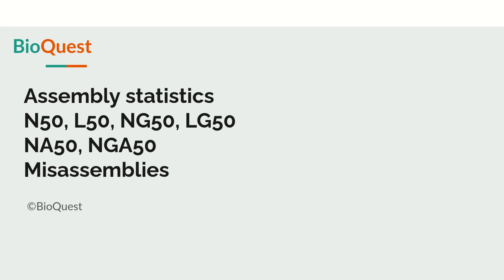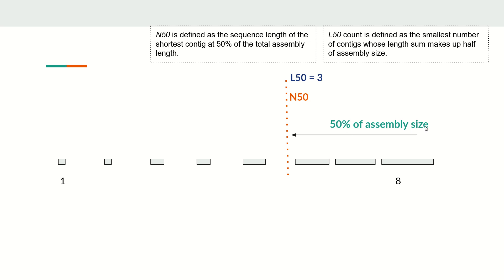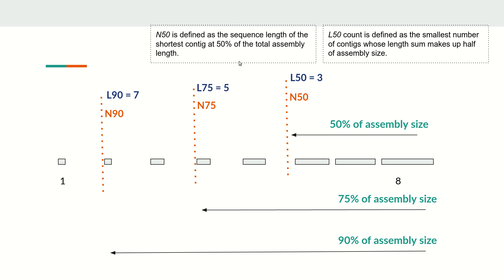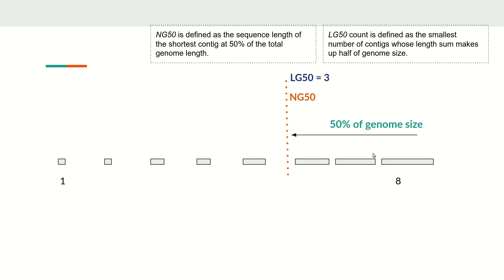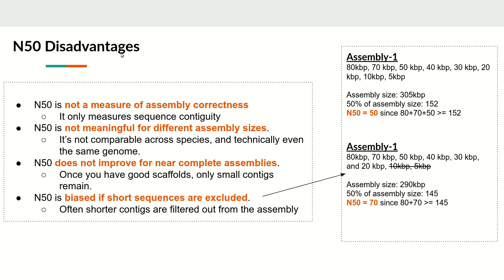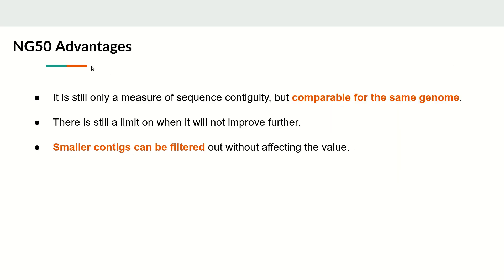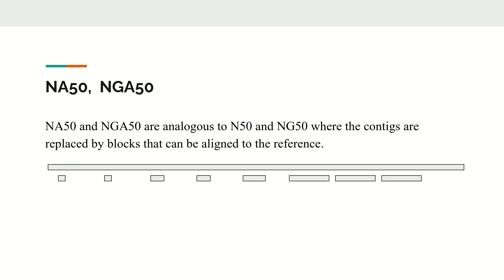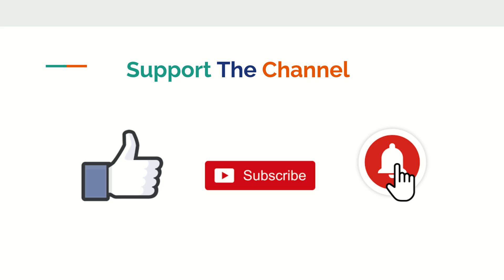Different Assembly statistics (N50, L50, NG50, LG50, NA50, NGA50 and Misassemblies)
In this video we will explore various assembly metrics such as N50, L50, NG50, LG50, NA50, NGA50 and the concept of assembly correctness due to
Misassemblies.